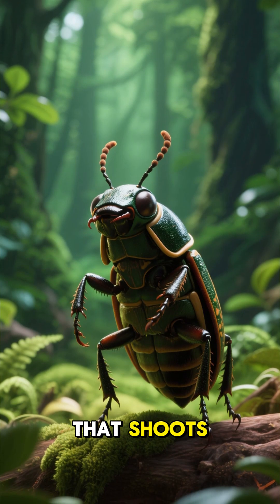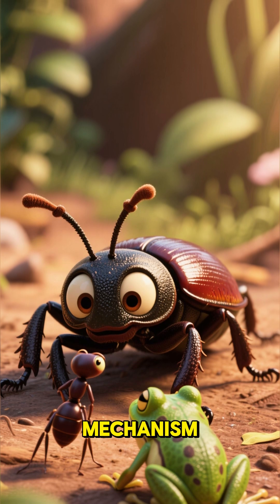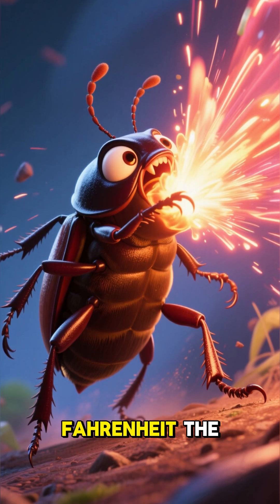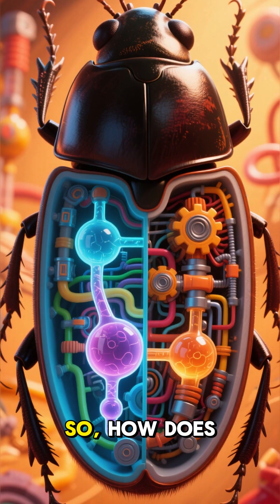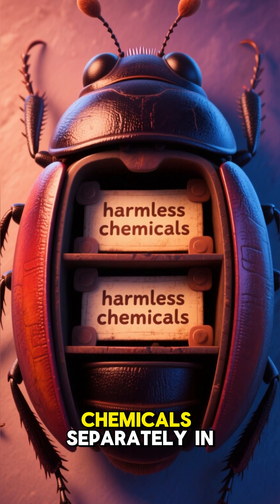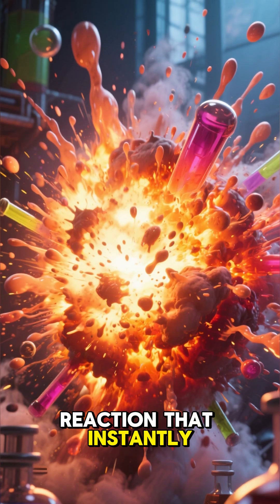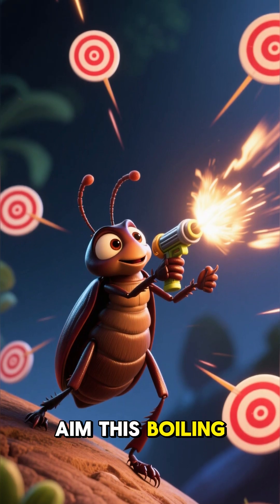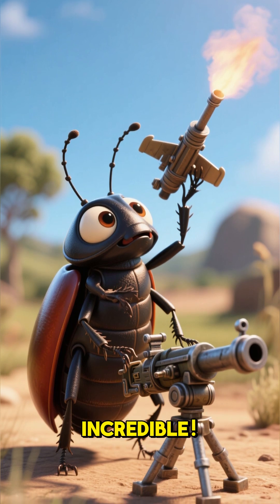This Insect Shoots BOILING Liquid From Its Butt! 🔥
Meet the Bombardier Beetle: a tiny chemical weapons expert. 🐞

It shoots a spray of BOILING (212°F/100°C) toxic liquid from a 360° "turret" on its abdomen. It's a real-life chemical explosion!